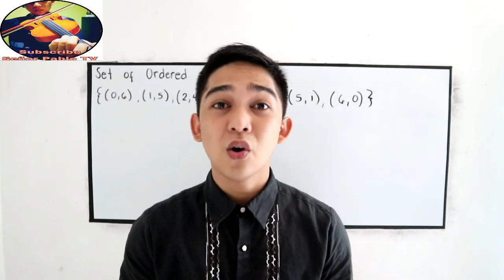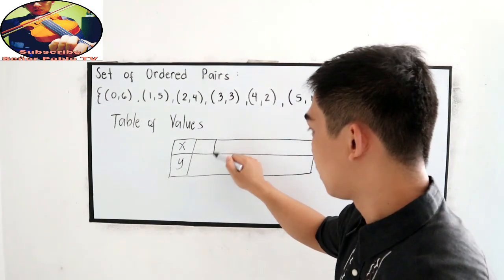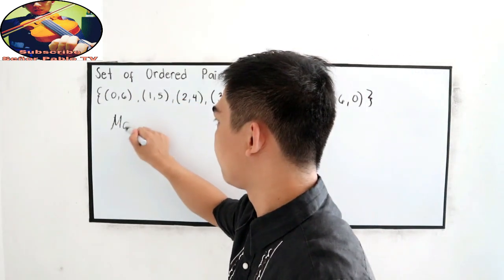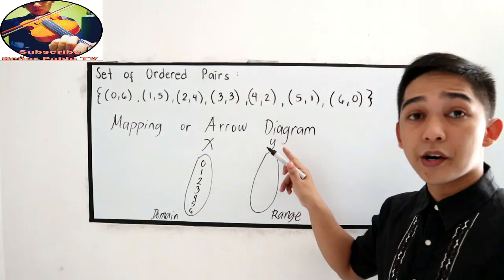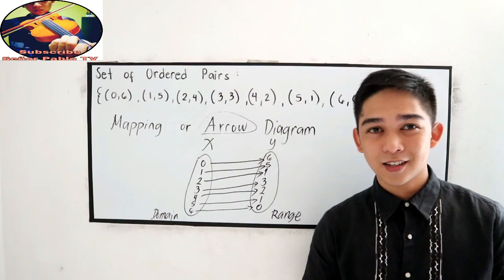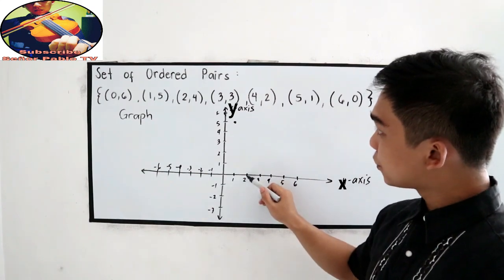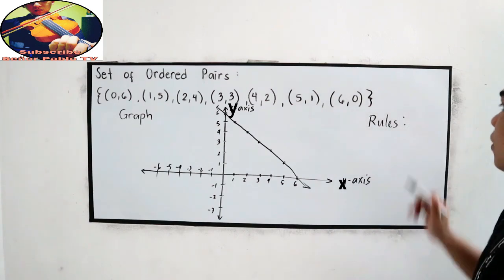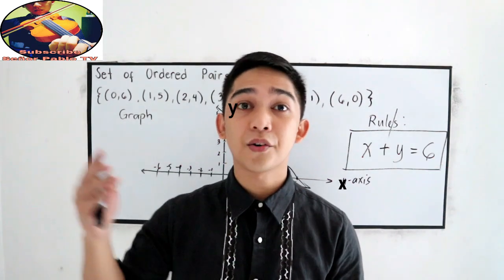Understanding Relations and Functions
An ordered pair is a set of inputs and outputs and represents a relationship between the two values. A relation is a set of inputs and outputs, and a function is a relation with one output for each input.